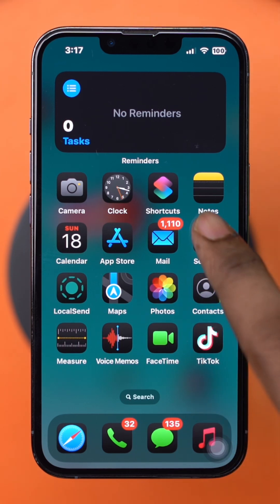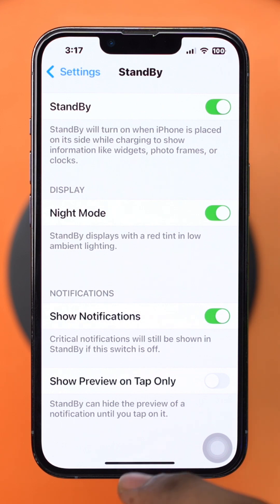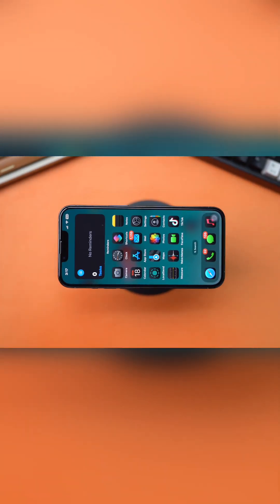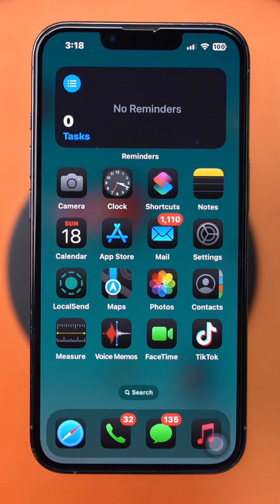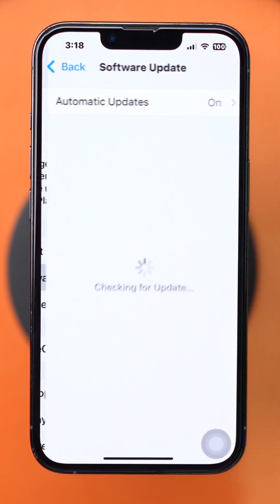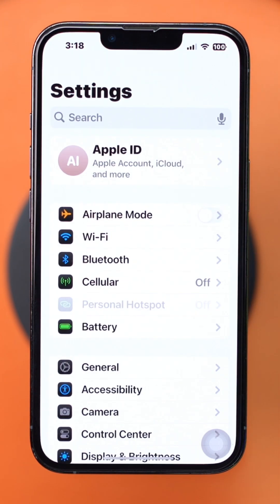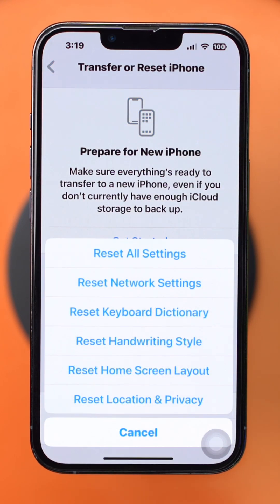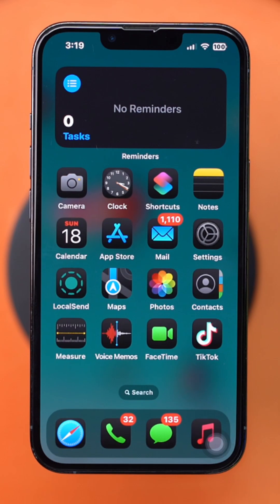How to FIX StandBy Mode Not Working on iPhone After Update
Want to know how to fix standby on your iPhone? Well, don't worry! In this video, I've shown how to solve the problem of standby mode not working on iOS 18. By following these steps, you’ll learn the correct standby mode setup for iOS 18 and understand how to enable standby mode on your iPhone properly, even if it’s not turning on as expected.

So don’t waste your time. Check this video to learn how to fix standby mode on your iPhone easily. Thanks a bunch for visiting here!